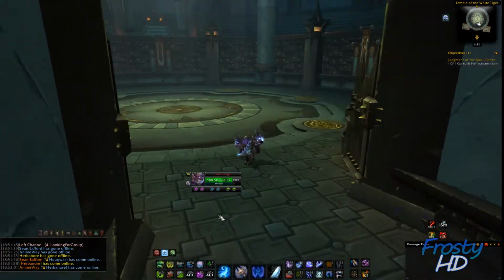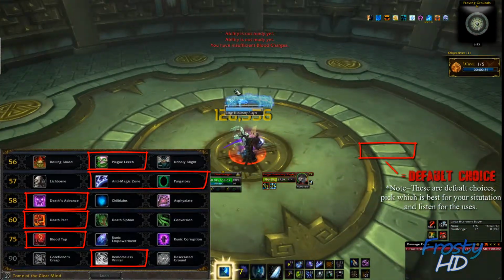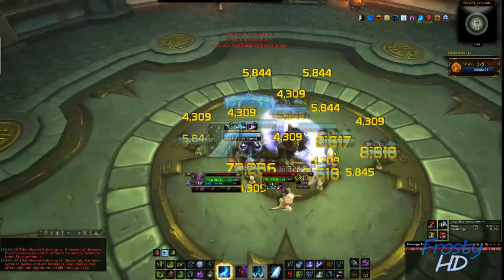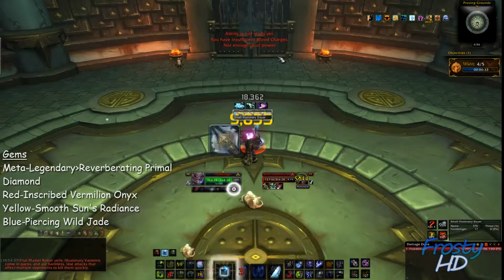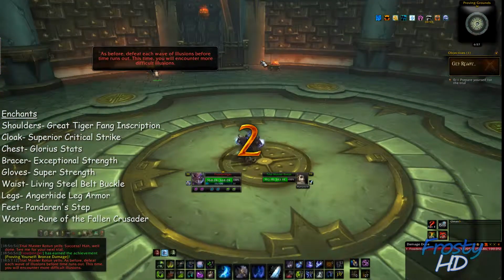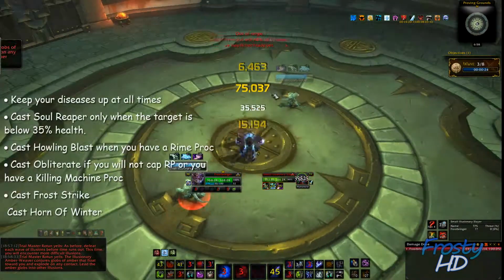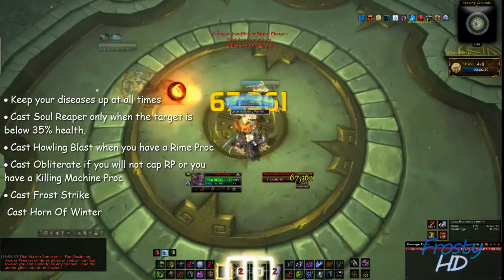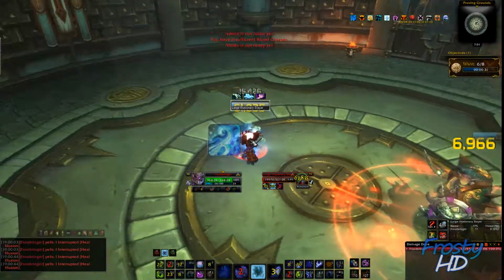5.4 Frost DK 2Hand Guide!!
Hello everyone this is a basic guide on the Frost 2 hand guide.